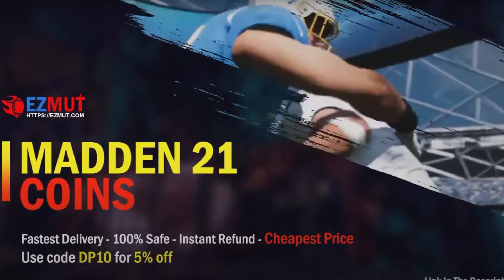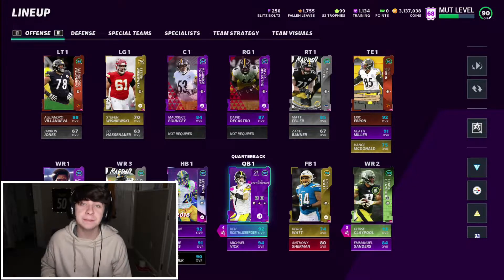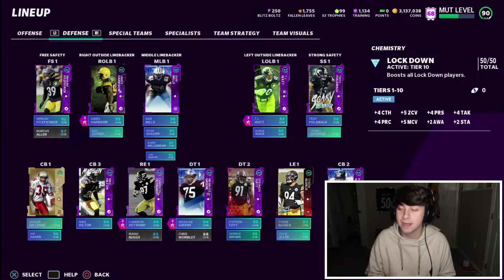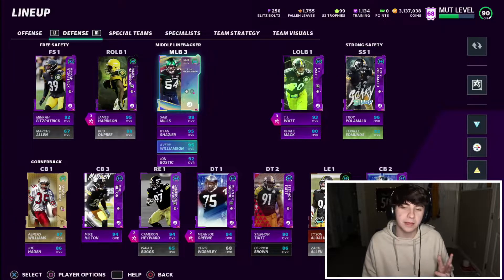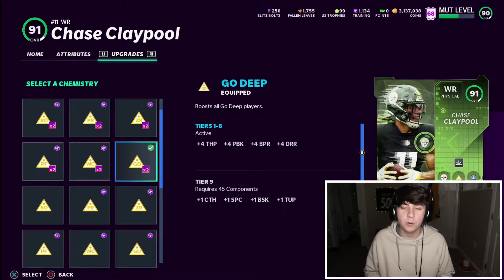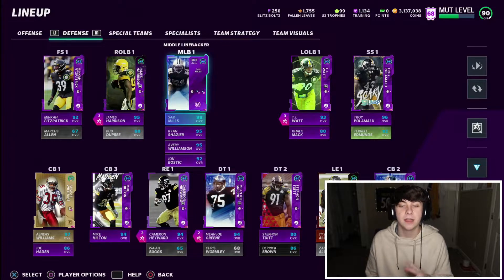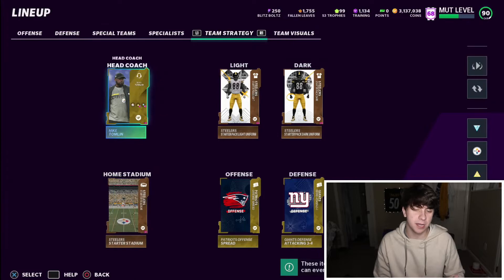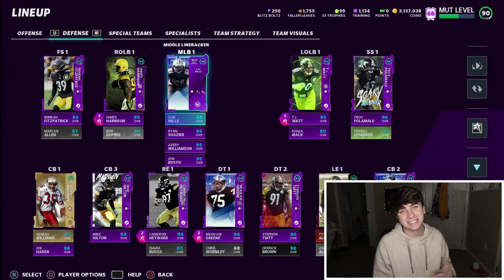BEST CHEMISTIRIES TO USE IN MADDEN 21! BOOST YOUR TEAMS OVERALL! MADDEN 21 ULTIMATE TEAM!